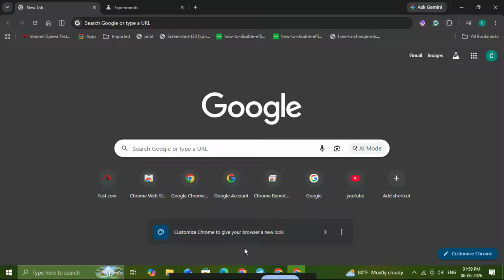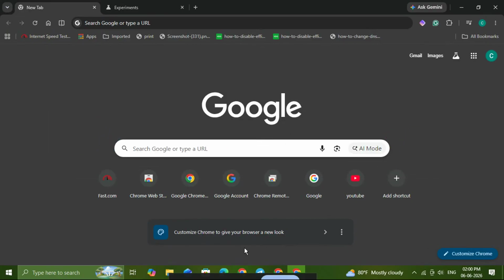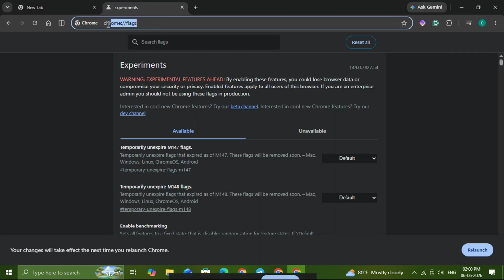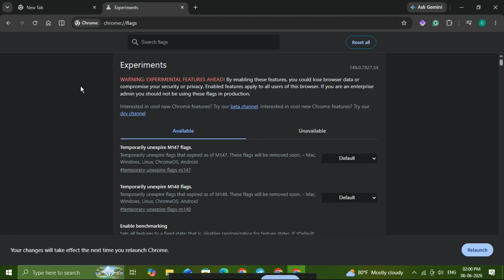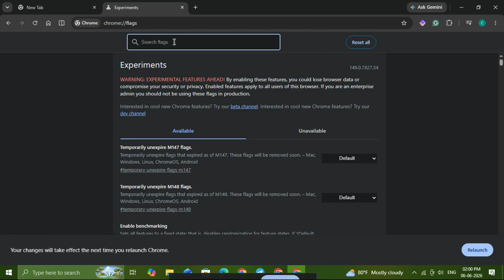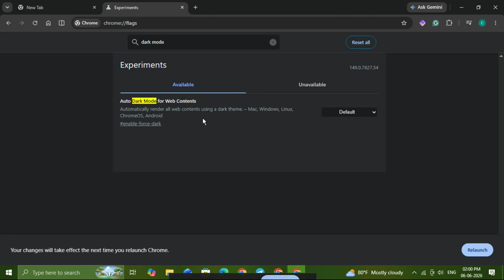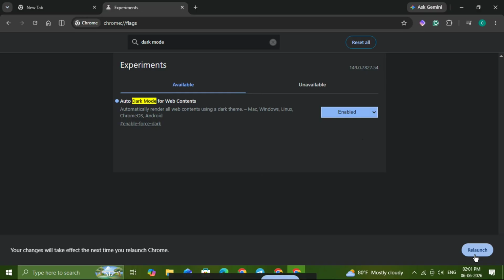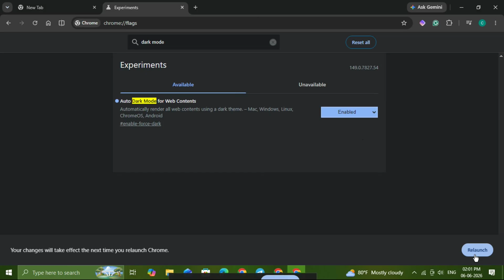How To Force Enable Dark Mode For Google Chrome On Windows 11 (Easy Guide)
Learn how to force enable dark mode in Google Chrome on Windows 11 using Chrome flags. This quick guide shows how to turn on Auto Dark Mode for Web Contents and relaunch Chrome to apply the change.

🕚Timestamps:
0:00 Intro
0:16 Open Chrome and Go To Chrome Flags
0:32 Search For Dark Mode
0:48 Enable Auto Dark Mode For Web Contents
1:06 Relaunch Chrome And Apply Changes
1:24 Final Tips And Outro

✍️What You'll Learn In This Video:
• How To Force Enable Dark Mode In Google Chrome On Windows 11
• How To Use Chrome Flags To Turn On Auto Dark Mode For Web Contents
• How To Search For Hidden Chrome Settings Faster
• How To Relaunch Chrome And Apply Browser Changes
• How To Make Websites Appear In Dark Mode Automatically

💡Pro Tips:
• Use Chrome flags carefully since these are experimental settings
• If a website looks strange, switch the flag back to Default
• Relaunch Chrome after changing any flag to make sure it applies
• Combine this with Windows 11 dark theme for a more consistent look
• If you use multiple Chrome profiles, check the setting on each profile